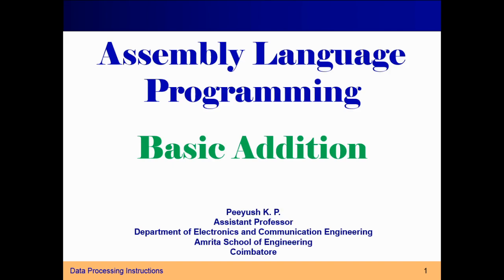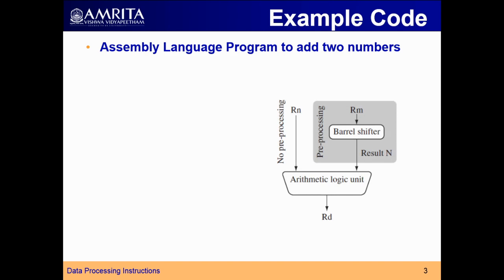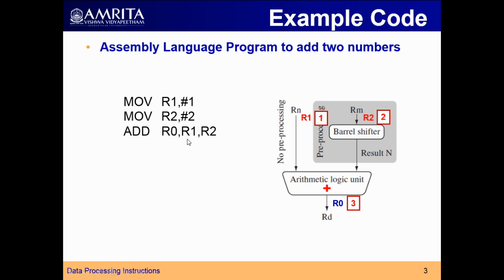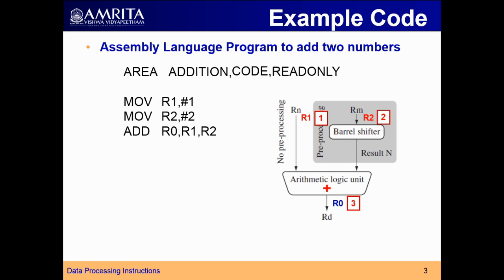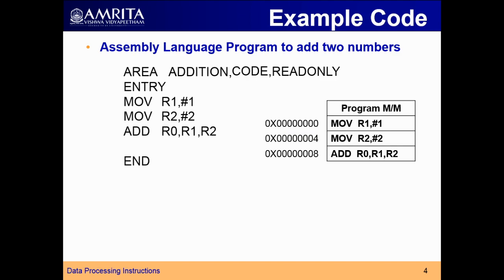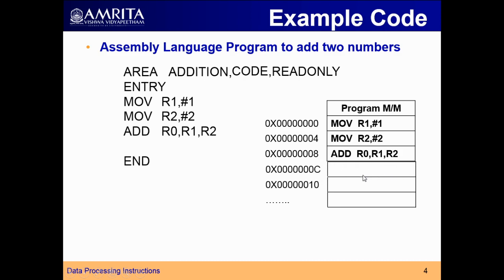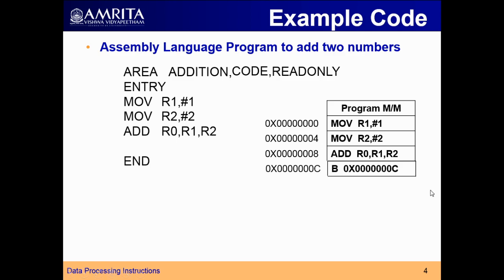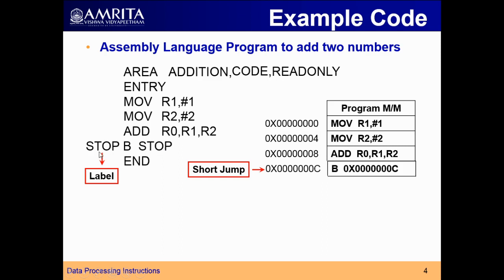ARM Assembly Language Program for Addition of Two Numbers | Microcontrollers and Interfacing Part 8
This video deals with how to write an Assembly Language Program for Addition of Two Numbers in ARM Microprocessor.